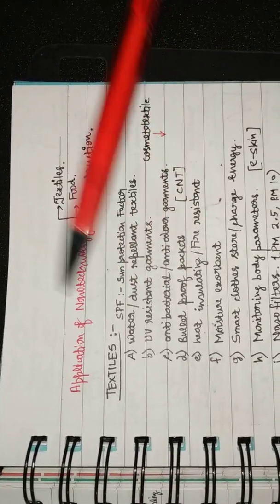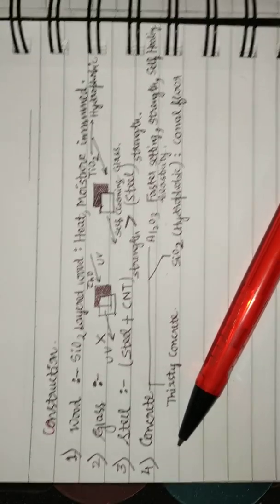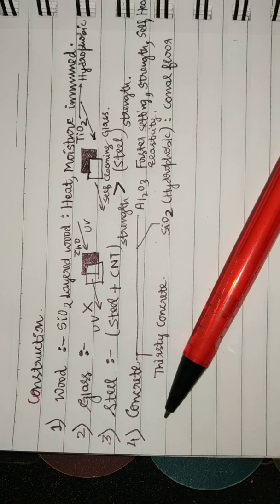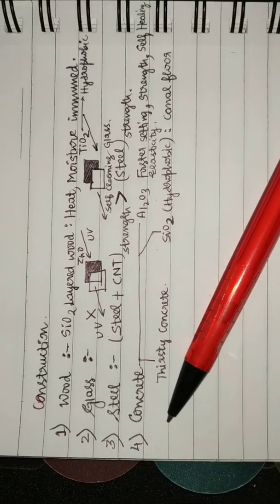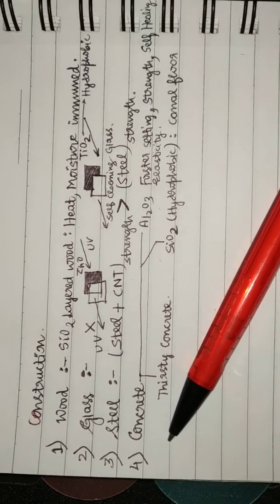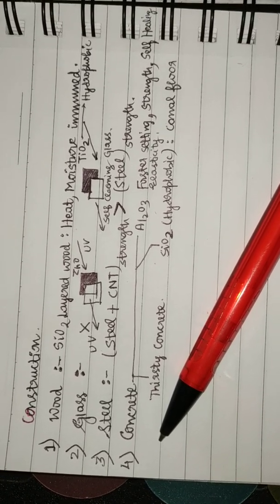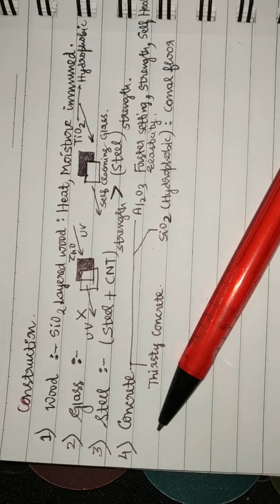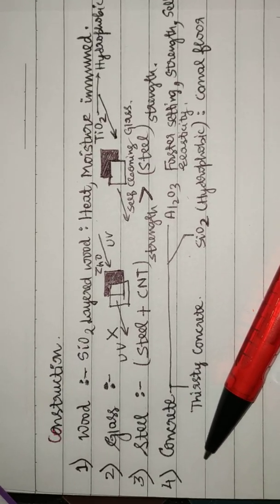Nanomaterial application : Construction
Self cleaning property can be used also in photovoltaic solar panels.